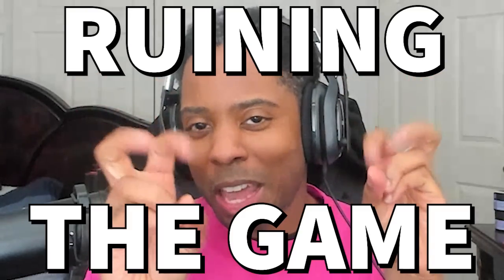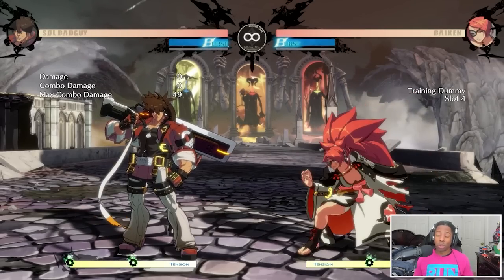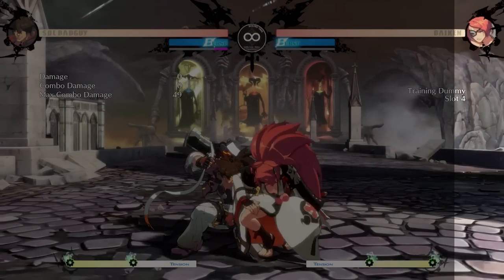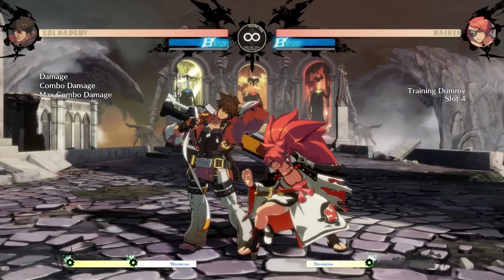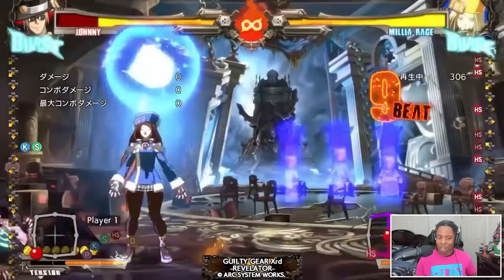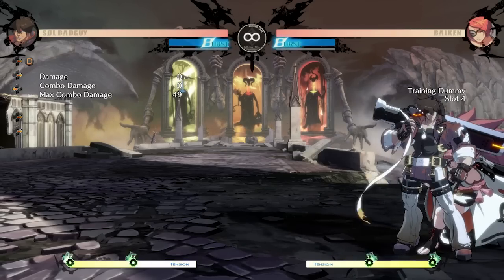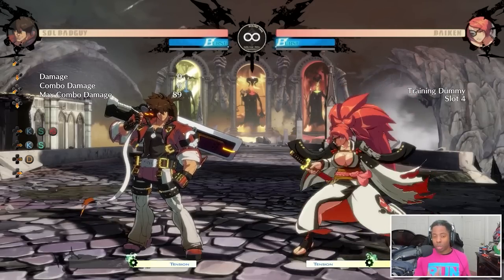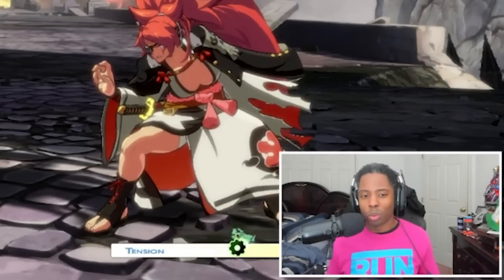Does the Newest Guilty Gear Strive Technique Ruin the Game?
A new application for PRC has been found and people are saying it's game defining... but is it really? Let's look at the newest piece of tech found in Guilty Gear Strive, what it does, and how good is it really?